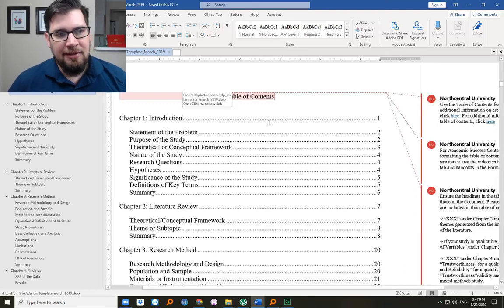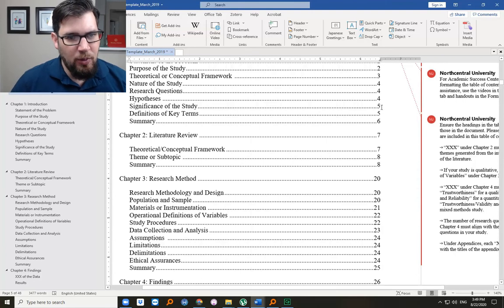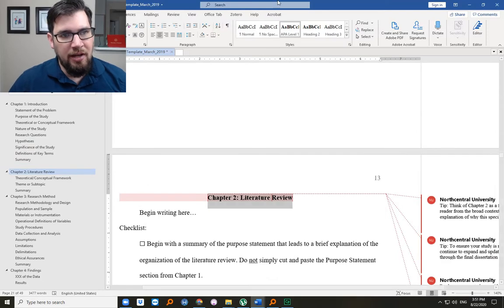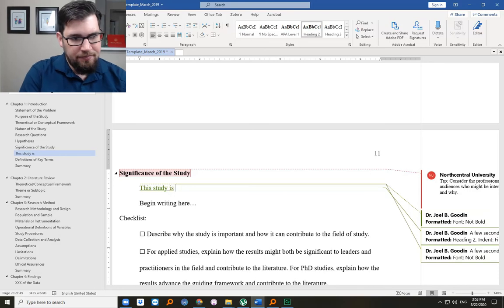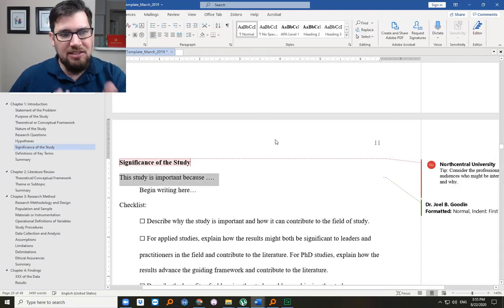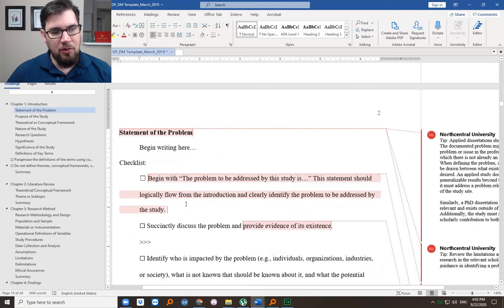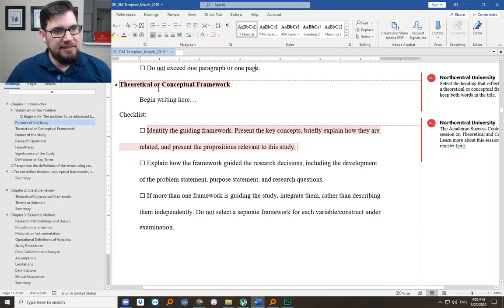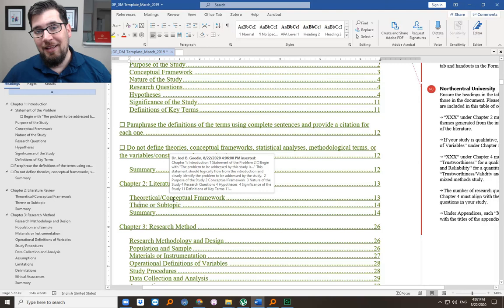Driven to Doctorate - Dissertation Breakout Session - Table of Contents Discussion